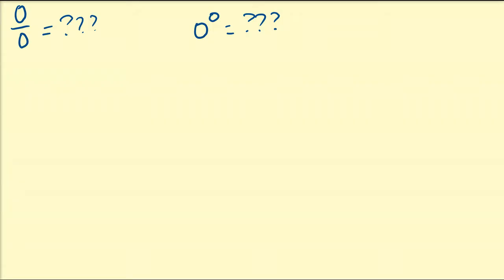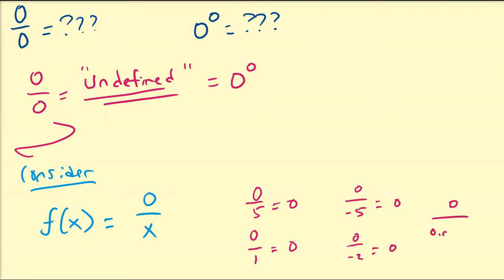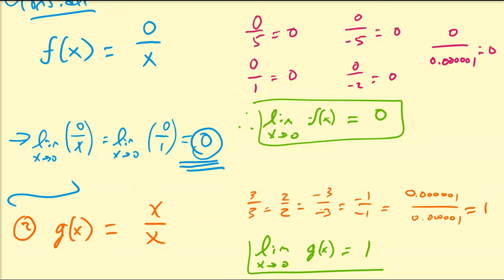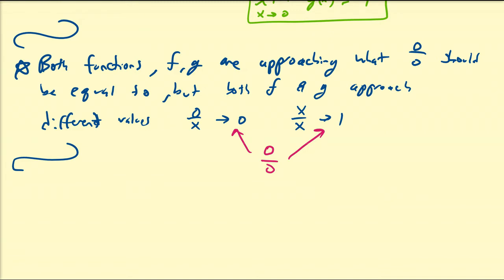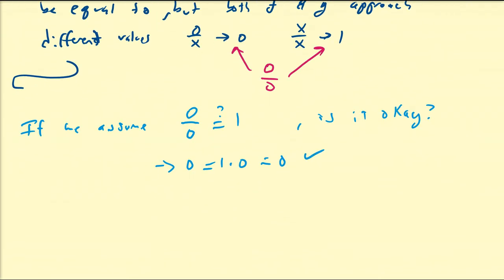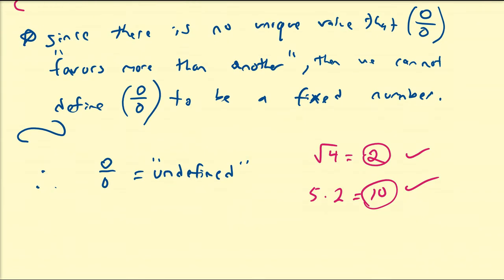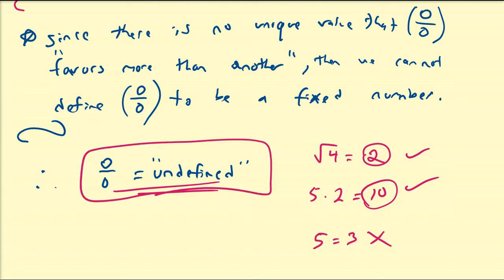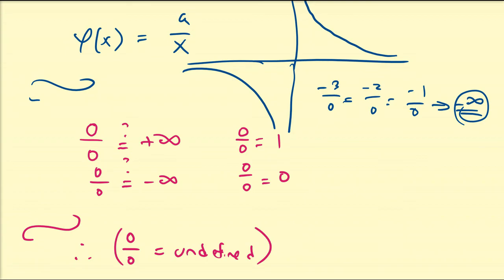(PCb03) What is 0/0?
In this video, we discuss the commonly debated and also slightly confusing question of "what is zero divided by zero?". We discuss the 'correct' answer of why 0/0 is undefined, but also discuss why 0/0 'could' be defined to be 0, 1, or even "infinity", but discuss the consequences of doing so. Note, that the phrase "undefined" is not to be confused with "cannot be defined"; it is just a statement that there are more than one values for which would make sense, but defining it would cause inconsistencies elsewhere in mathematics. Remember, defining 1/0 as infinity is typically considered not correct, since infinity is not in the set of real numbers. In conclusion, expressions of the form a/0 for any number a is undefined.

Note: For the pre-calculus audience, the notation of lim is formally discussed in differential calculus, but can be viewed as an operation that returns the value 'y' for which f approaches as x gets close to some number (for which we write lim_{x to a} f(x) = y).